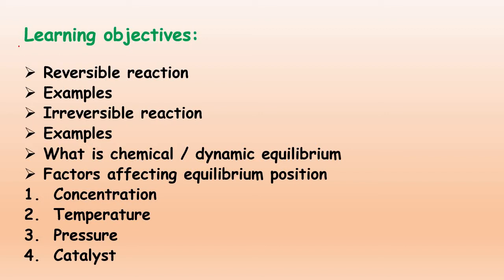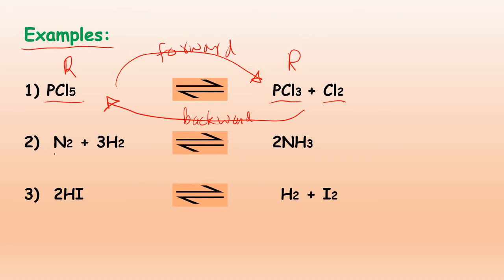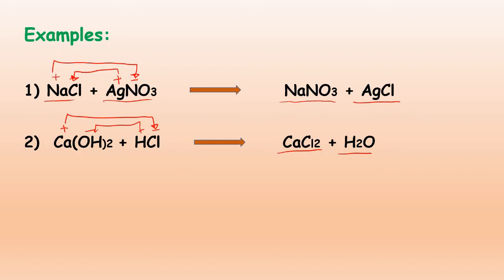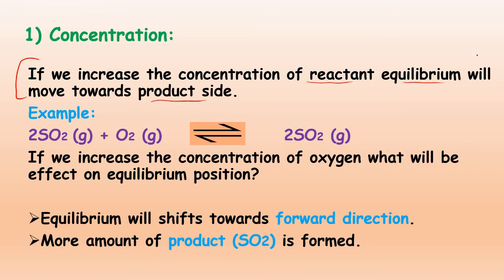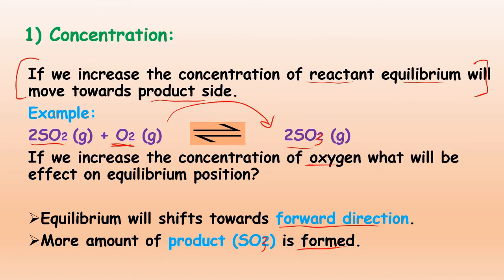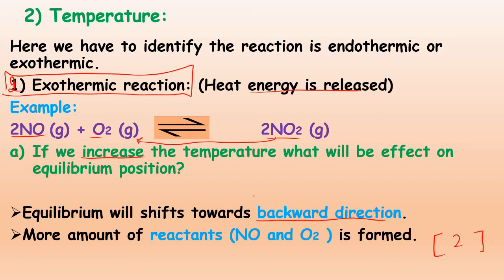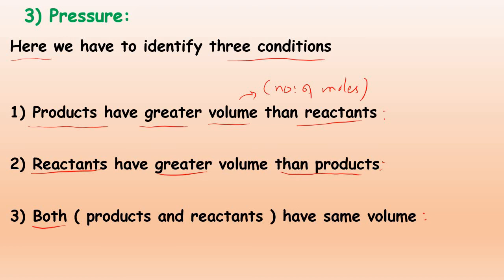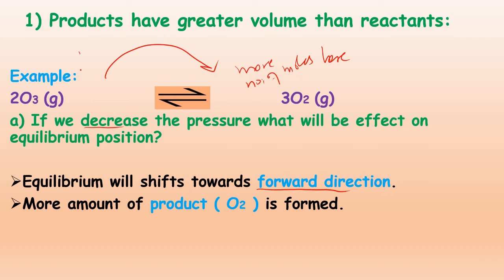Chemical equilibrium? || Factors affecting equilibrium position || Part I || O level Class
In this video I have explained following topics for O level class
Chemical Equilibrium
Forward reaction is equal to backward reaction
Reversible reactions
Examples
Preparation of ammonia
Preparation of SO3
Factors affecting equilibrium position
Following are the factors affecting equilibrium position.
1. Concentration
2. Temperature
Here endothermic and exothermic reactions are focused
3. Pressure
4. Catalyst
Catalyst has no effect on equilibrium position

My Channel name:
Alchemist abbasi